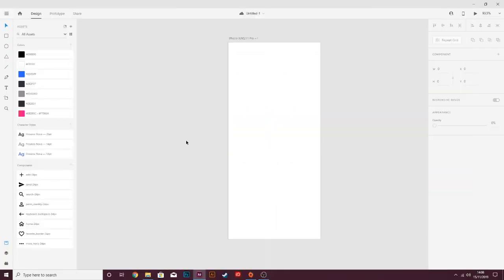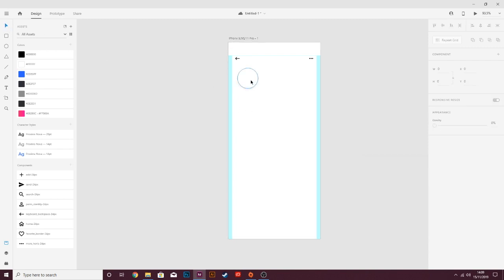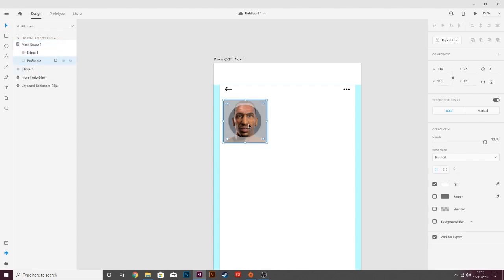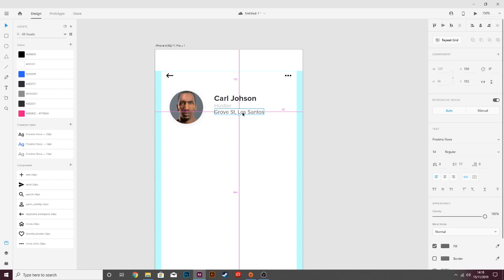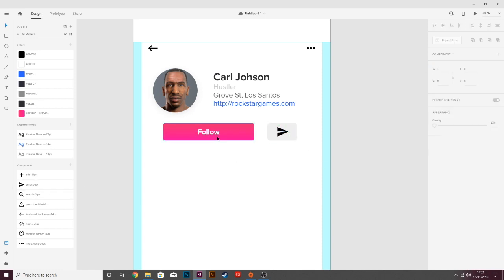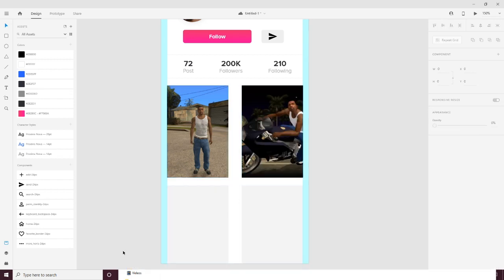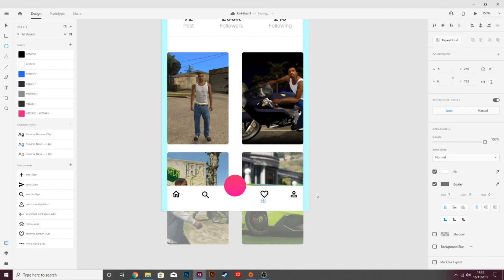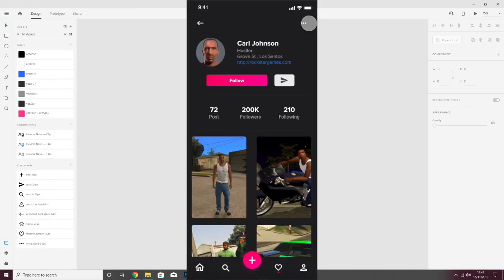Adobe XD Profile App Tutorial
Profile App Tutorial in Adobe XD.